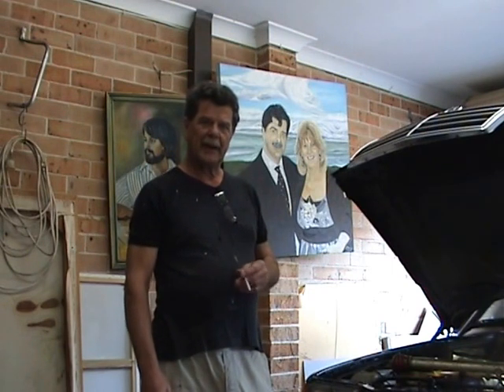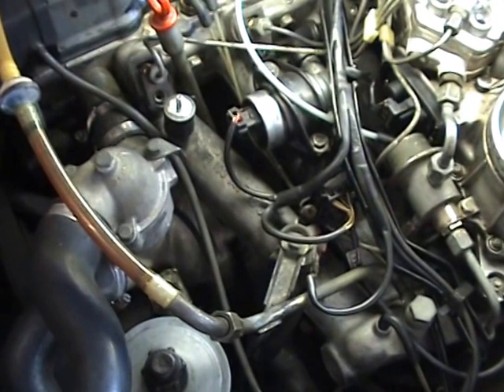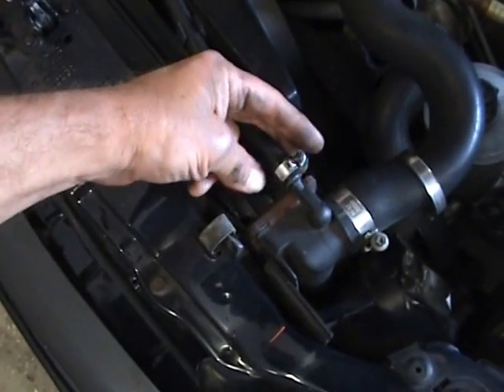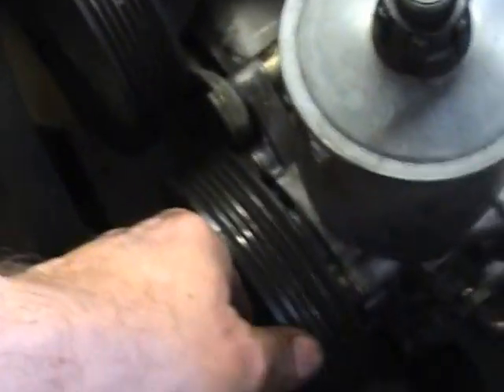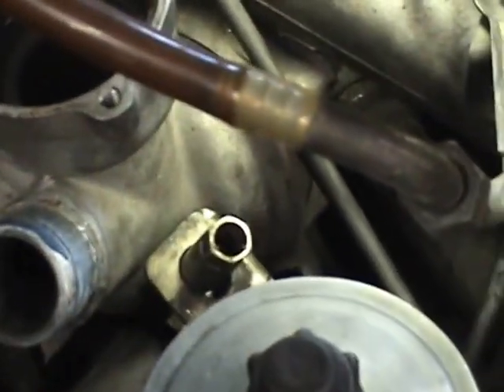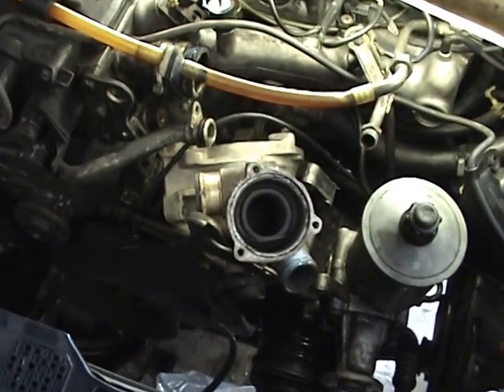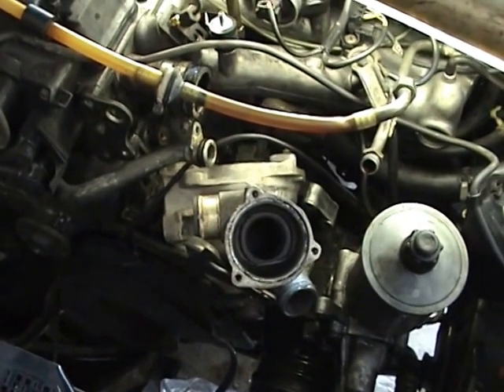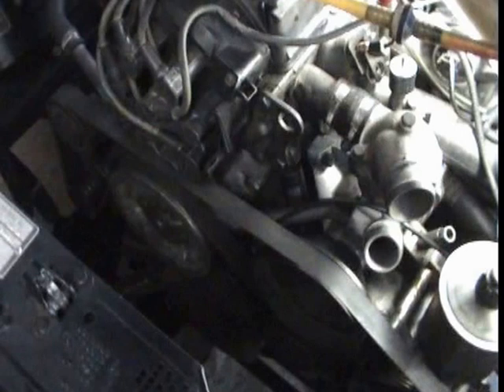Mercedes 300E Water pump replacement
A not much fun job, they certainly did not make the water pump easy to access on the 300E.